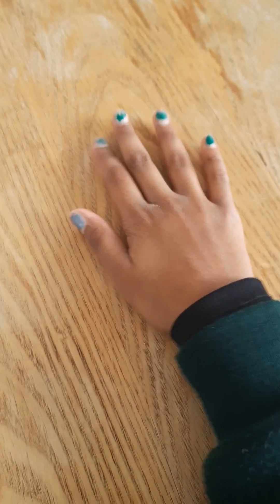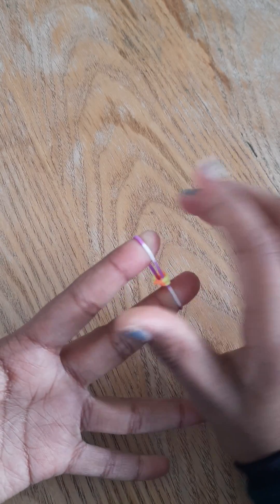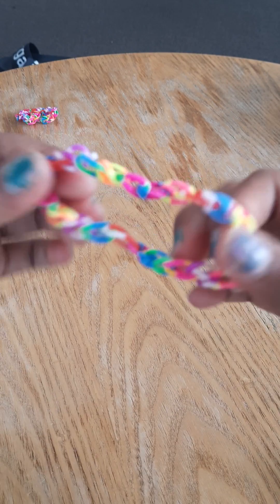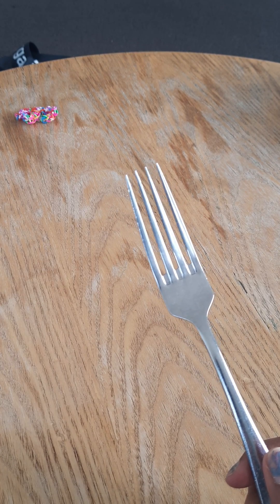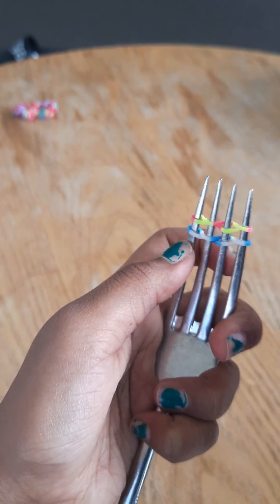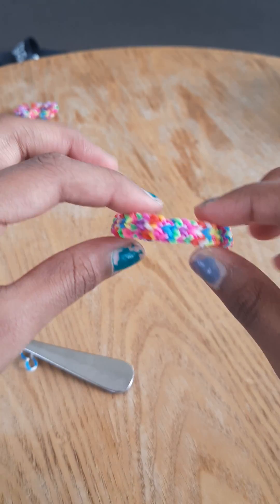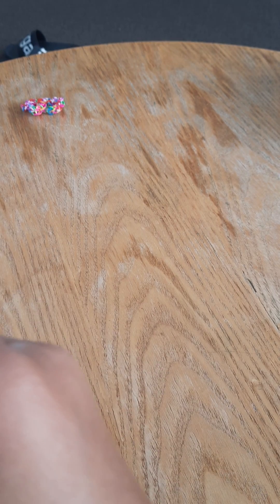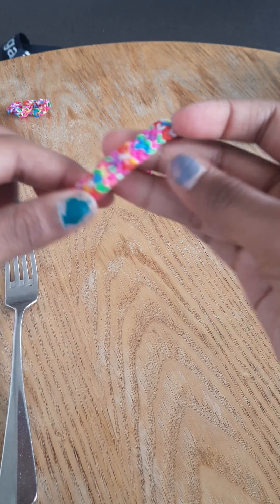how to make fun loop band 🥰🤩